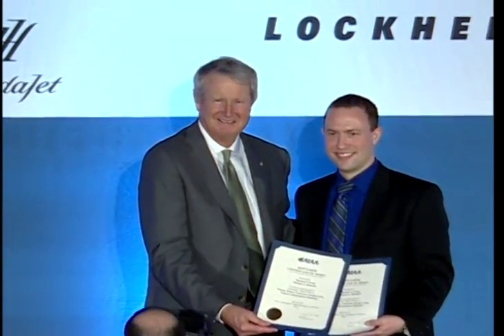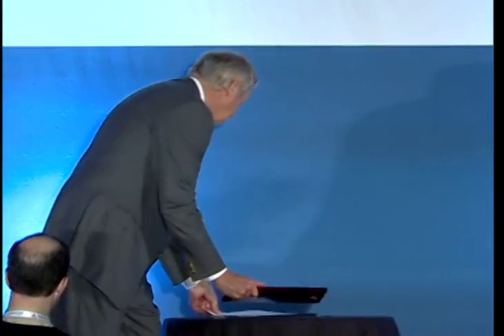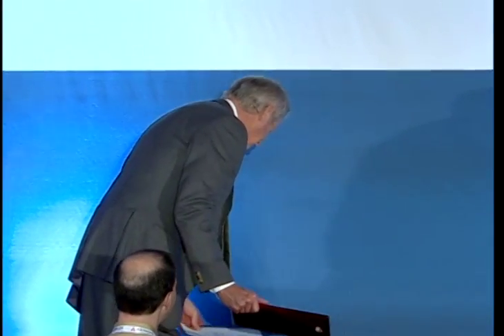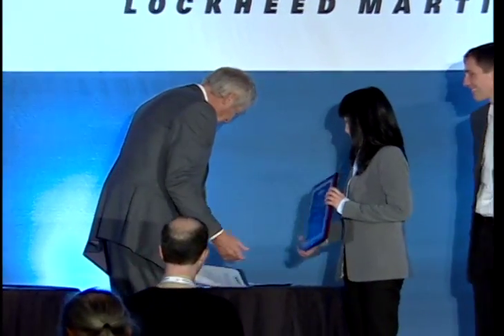2016 AIAA SciTech Forum—Best Paper Winners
AIAA SciTech 2016 - Best Paper Winners